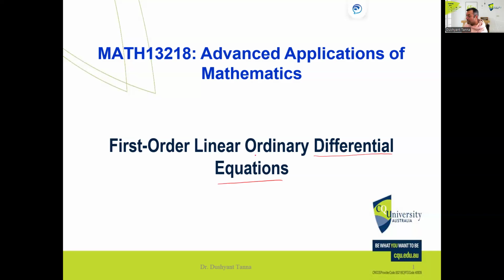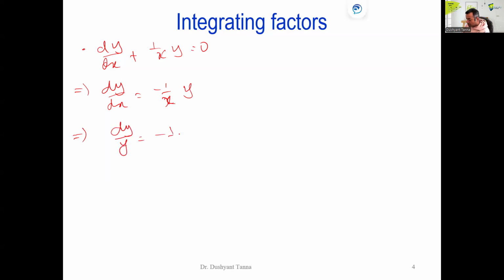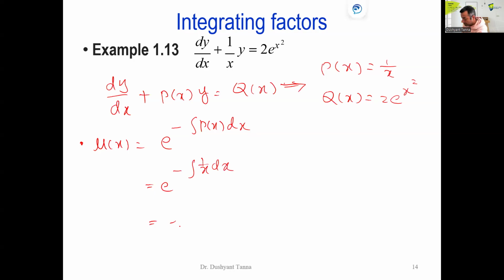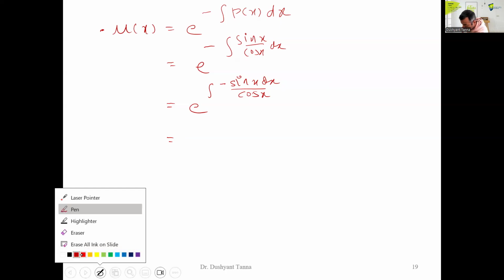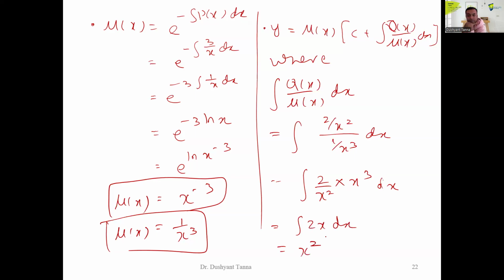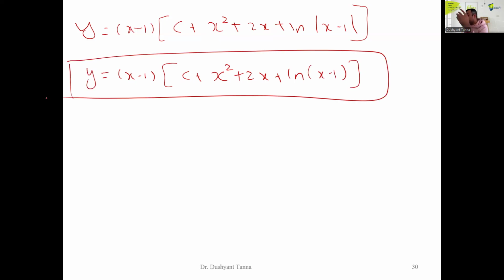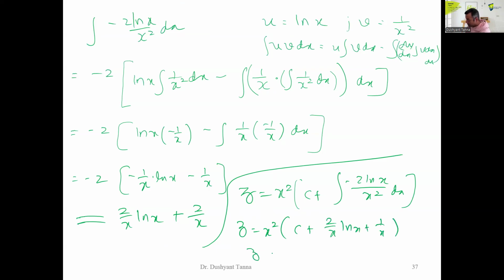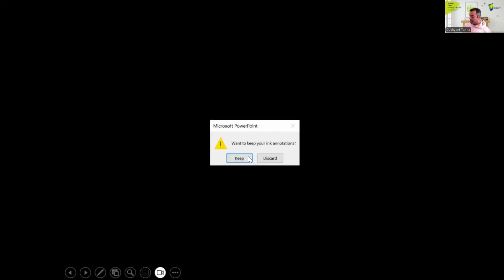First Order Ordinary Linear Differential Equations (ODEs) - MATH13218 - Week 3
Hi everyone! Today, we’re diving into an essential topic in differential equations: First Order Ordinary Linear Differential Equations. These equations appear everywhere—from physics to engineering to economics—and learning how to solve them is a key skill in applied mathematics. In this video, we’ll go through what makes an equation 'first order' and 'linear,' explore standard solution techniques, and work through examples to bring these concepts to life. By the end, you’ll be ready to confidently tackle first-order linear ODEs. Let’s get started!